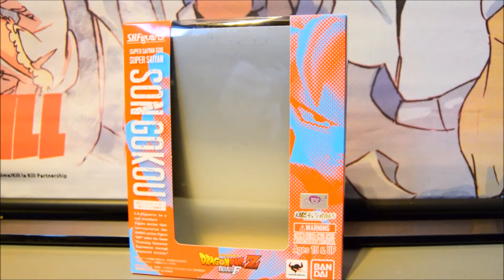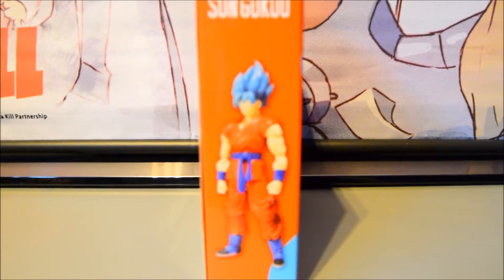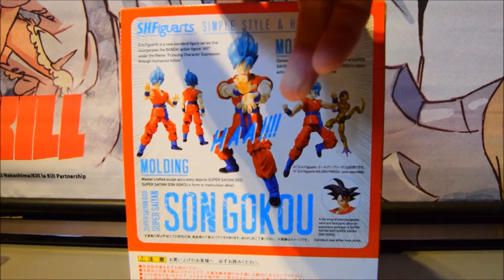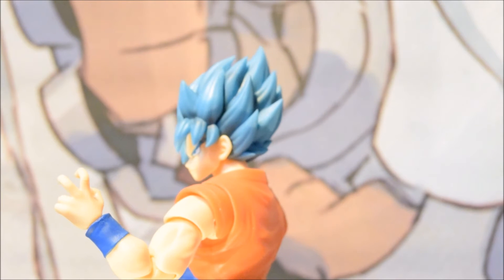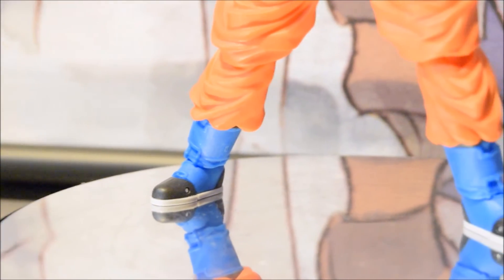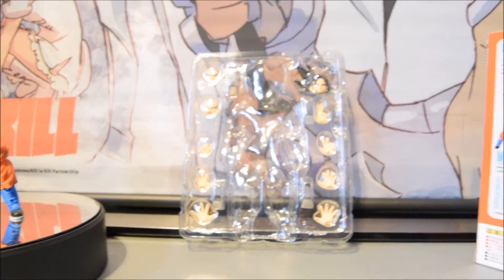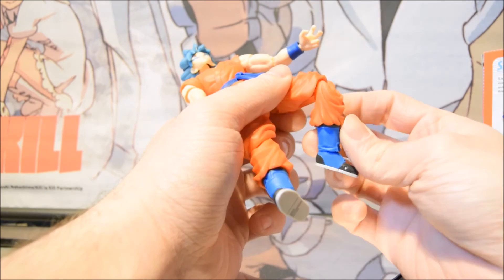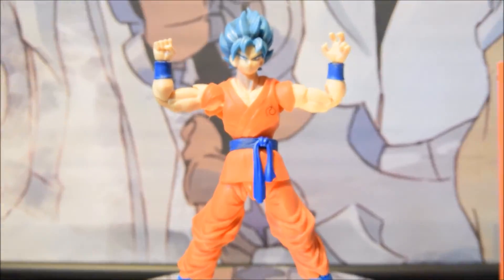Dragon Ball Z: Fukkatsu No "F" Son Goku SSJ God SS S.H.Figuarts Figure Review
Here is my review on the amazing S.H.Figuarts figure SSJ GOD SS Goku. The sculpture is solid and the colors are great. The hair gives off a lovely marine blue which gives it a shiny look to it. The articulation is endless and i highly recommend this DBZ Figure to any DBZ fan out there.

Classification: S.H.Figuarts
Origin: Dragon Ball Z : Fukkatsu No "F"
Character: Son Goku SSJ God SS
Company: Bandai (Manufacturer)
Materials: ABS, PVC
Dimensions: H=160 mm (6.24 in)
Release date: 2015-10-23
Price: £40-£50